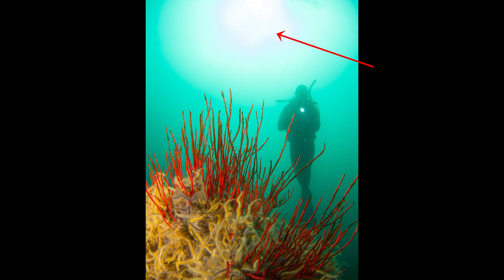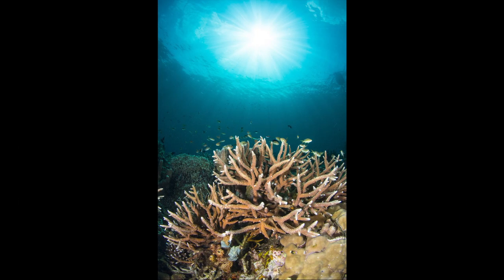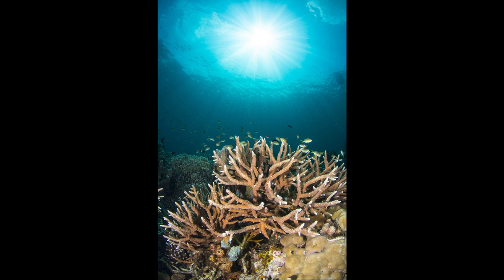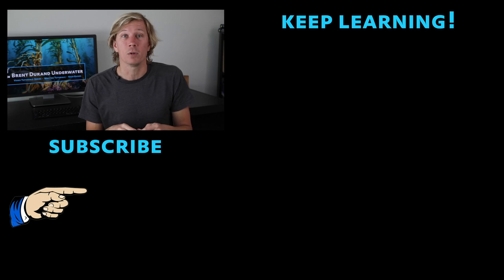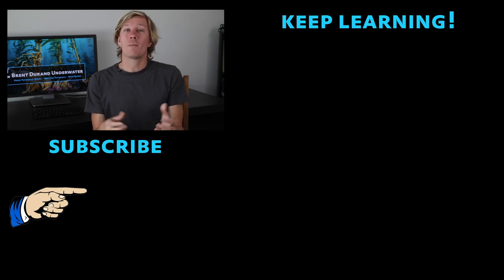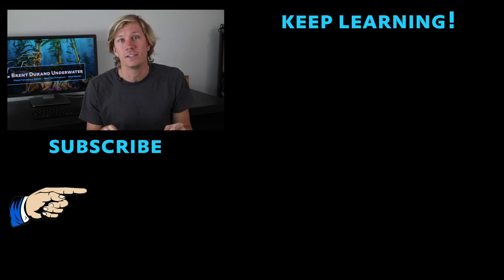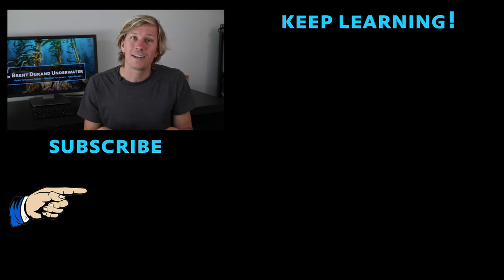How to Shoot Sunbursts Underwater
This tutorial shares how to shoot a sunburst underwater. I discuss the best camera settings for creating crisp, sharp sun rays, basic strobe positioning with one or two strobes, and a last tip on composing your sunburst photos.

- Brent